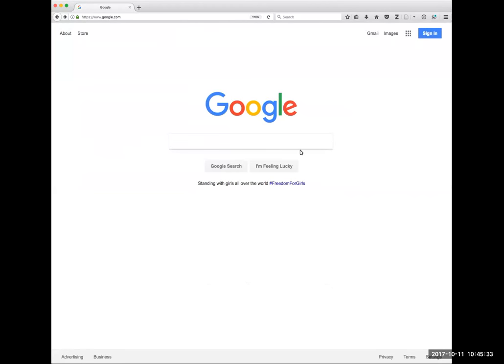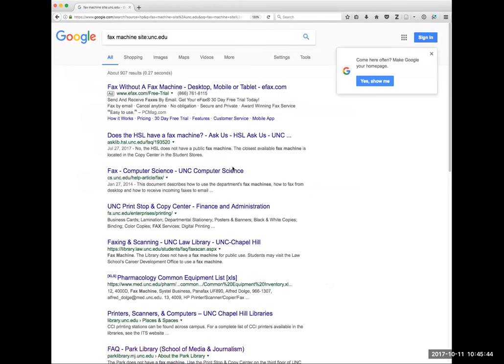Google Verbatim: Search Better than Google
Use Google's "Verbatim" option to require that Google search all of the terms you entered.